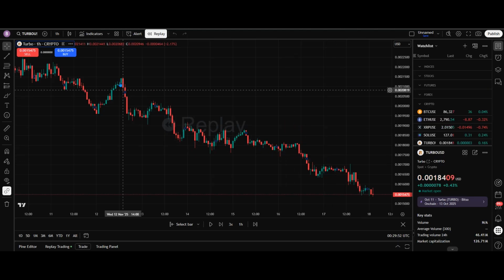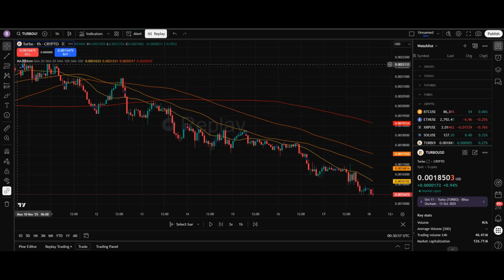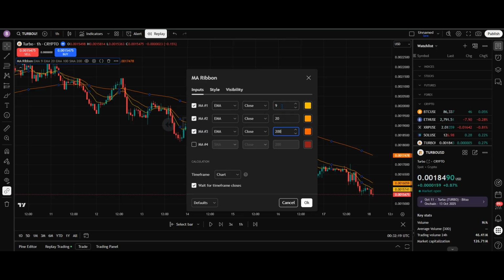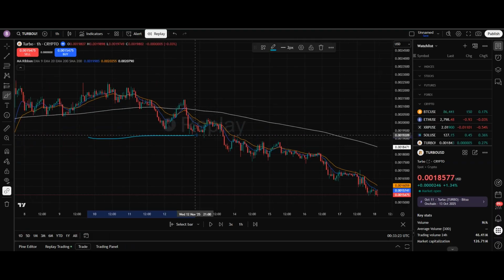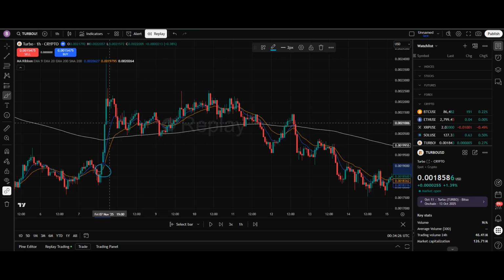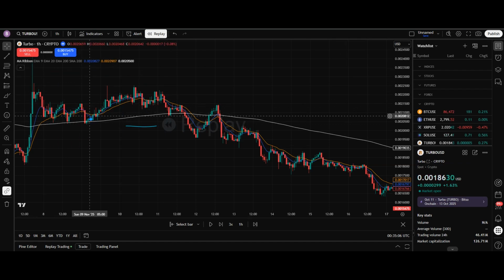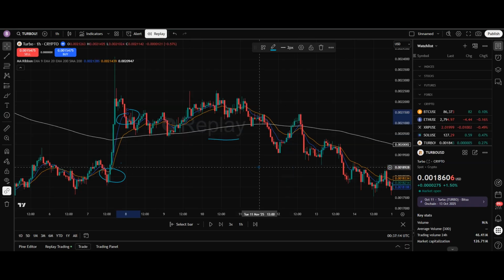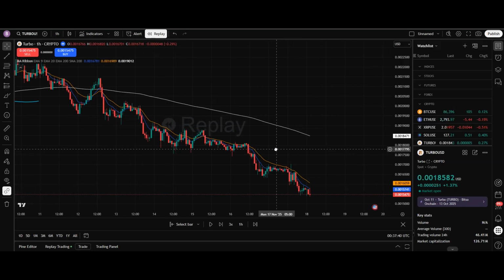Fast, Simple & Powerful | Master EMAs: The Secret to Predicting Crypto Price Moves !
Learn how to trade smarter with Exponential Moving Averages (EMAs) in crypto markets. This video breaks down the EMA crossover strategy step-by-step using TradingView. Discover how 9-day, 20-day, and 200-day EMAs can indicate strong trends, support, and resistance. Understand bullish and bearish signals and know exactly when to enter and exit trades. Perfect for beginners and advanced traders alike. Boost your trading edge, reduce risk, and master one of the most powerful indicators in crypto trading. Stop guessing and start trading with confidence today. Watch now to sharpen your trading skills.